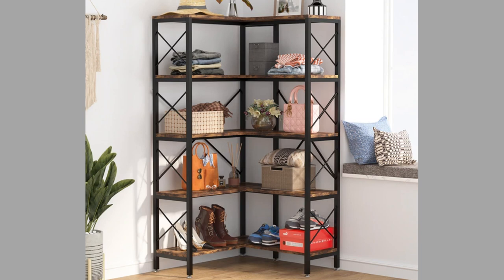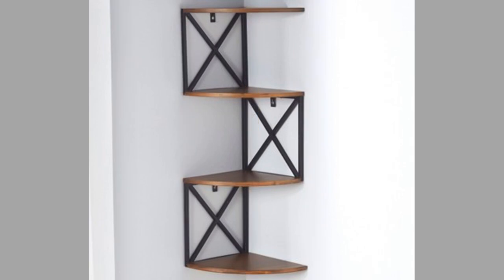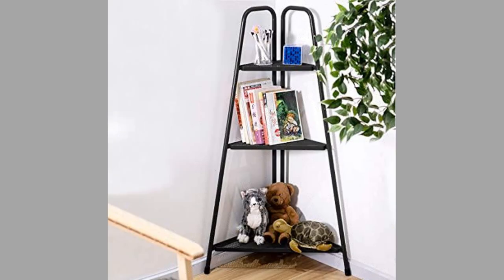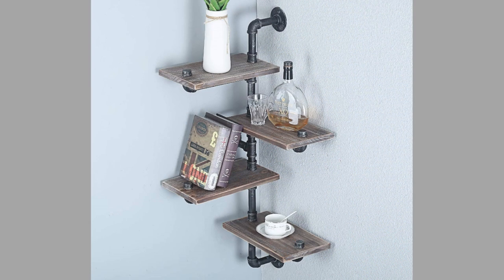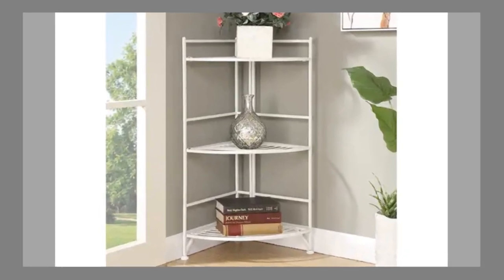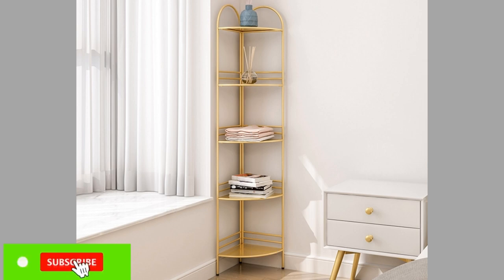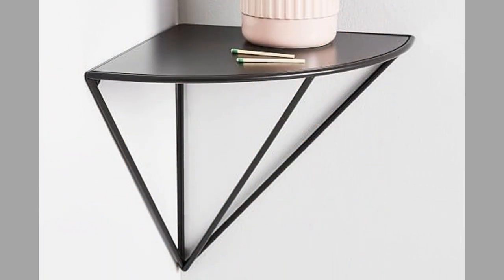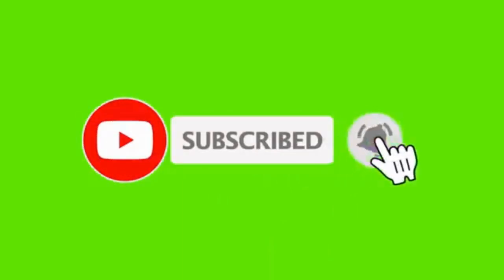modern corner shelf ideas 2 / metal frame corner shelf design ideas 2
Today we have brought to you yet another collection modern corner shelf ideas for your inspiration. You can use these ideas to try to make your own pieces at home. Watch the video until the end to never miss a thing and choose an inspiring design for your next project.

If you are new here, please consider subscribing to the channel and smash the notification bell so that you will be the first one to be notified when we upload new videos.

Have you tried corner shelf decorating ideas? Corner wall shelf ideas make use of unused spaces in your house. kitchen corner shelf ideas also help you store several items within reach. Corner shelf could made from wood, metal, or combination of both. Some plastic corner shelf ideas are also there but they are less frequent. Modern corner shelving ideas make use of commercial or diy corner shelf units. diy floating corner shelf projects are satisfying wall corner decoration ideas. These corner decoration ideas and corner shelves help to organize your house and avoid clutter. There are several diy corner shelf and corner wall decor ideas you can make on your own. A corner bookshelf idea could be used to display your valuable books and magazines. Watch the video until the end to see several corner wall shelf design ideas. Some are corner shelf design for kitchen while others could be used in the living room or bedroom. We have also included some modern corner wall rack design ideas.

You can make metal frame corner shelf ideas by using scrap metal left over from other projects. scrap metal art and scrap metal art ideas are new trends. metal art could be made from welded metal. welding projects in general and beginner welding projects in particular include several projects which you can tackle at home. Welding projects for beginners is a wide area of interest for many diy enthusiasts. Welding project ideas range from simple decorative items to massive useful ones. Welding is an act of joining two metals. There are several diy welding projects online for the novice welder to choose from. Welding projects ideas could simple or complex. As a general rule beginner welding project ideas should be fun beginner welding projects which teach the art and tricks of welding for beginners. Welding art projects for beginners could be created from readily available materials. There are several types of welding. The commonly used ones include arc welding, gas welding ,mig welding, tig welding and others depending on where you are and what your budget limits are. For beginner welding enthusiasts, there are some items which are  welding projects to make money from. The used or scrap materials lying in your backyard or workshop are great items for improving your welding skills. rebar welding projects are the best examples for this.